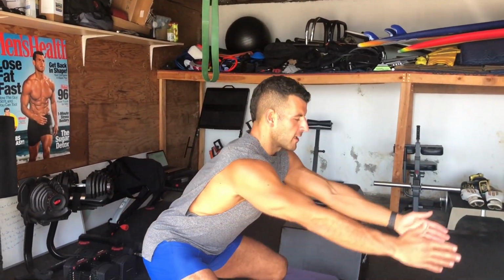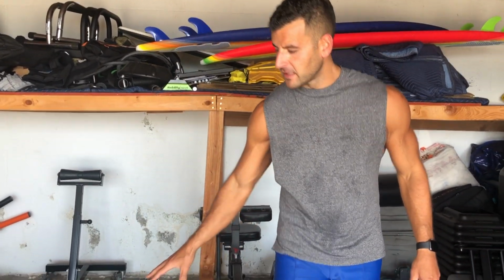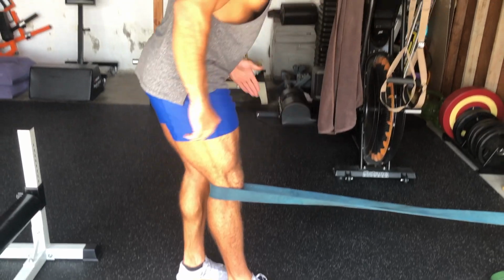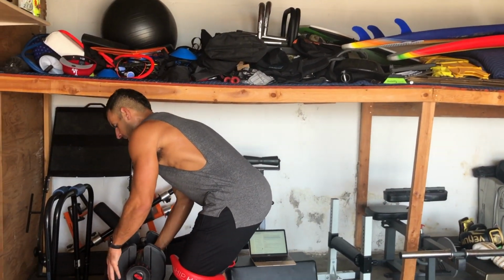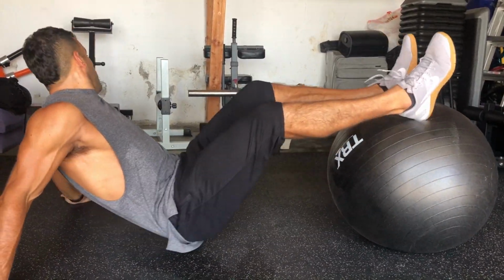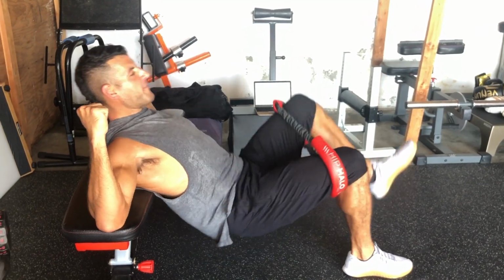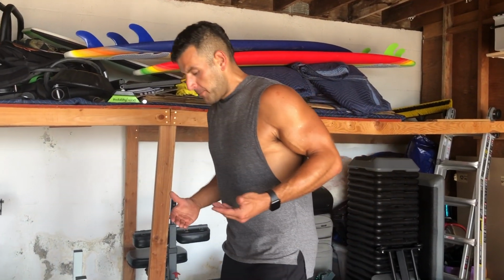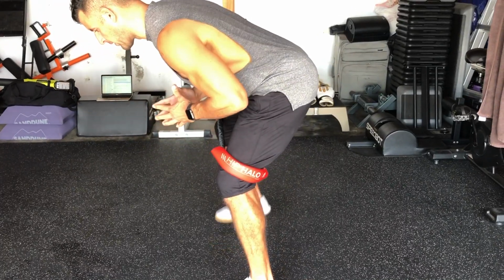🦵Top 12 Leg Day Moves for Knee Pain | BJ Gaddour Men's Health Legs Lower Body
The Top 12 Leg Day Moves for Knee Pain from BJ Gaddour, former Men’s Health fitness director and MetaShred creator!

Isometric Squat Holds: Parallel, Split, Staggered, Lateral, Wall Sit

30-60 second holds with heavier loads
1-2+ minute holds with lighter loads or bodyweight
Set the clock for 5-10 minutes and flow between these positions every 10-15 seconds

Self-Assisted Squats, Split Squats and Lunges

1-2 minute work periods
30-60 seconds of rest between sides

Eccentric Stepups and FFE Split Squats
5-second negative phase/rep
3-5 sets of 5-10 reps/side
Use all 3 height options shown for variety

Banded TKE (Terminal Knee Extension) Variations

90-120 second work periods/side at slower tempo
30-60 second work periods/side at a faster tempo
Mix in bilateral “sissy squat” hack for variety

Lateral & Hinging Lunges

1-2 minute work periods
30-60 seconds of rest between sides

Mini-Band Goblet Box Squats

10 reps every minute on the minute (EMOM) for 10 straight minutes
Start with a 25-50 pound bell
Build up to a 100-pounder gradually over time

Mini-Band Split Squats

1-2 minute work periods
30-60 seconds of rest between sides

Stability Ball or Sliding/Rolling Leg Curls

5-second negative phase/rep
3-5 sets of 8-15 reps or max reps
Progress from 2 to 1-legged variation over time

Hip Thrusts

Start with 2-legged and progress to 1-legged
Max reps with bodyweight and/or mini-band
Loaded for 5-10 reps
Mix between shoulders and feet-elevated options

Hip-Hinges

For 2-Leg Hip-Hinges: Use all rep ranges and loads
For Bulgarian Hip-Hinges: 1-2 minute work periods w/ 30-60 seconds of rest between sides

Swings

Heavy load for 10 reps EMOM for 10 minutes
Medium load for 15 reps EMOM for 10 minutes
Light load 20 reps EMOM for 10 minutes

Lateral Movement Mini-Band Variations

Hip Walks: 1-2 minutes/side
Skater Jumps: 30 seconds on, 30 seconds off for 5-10 minutes